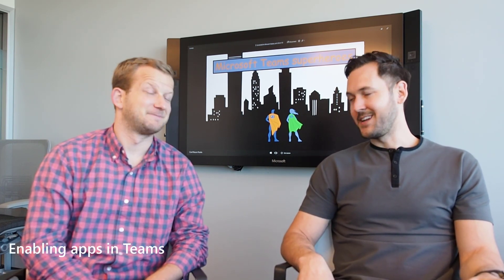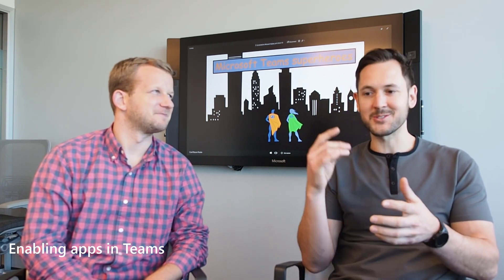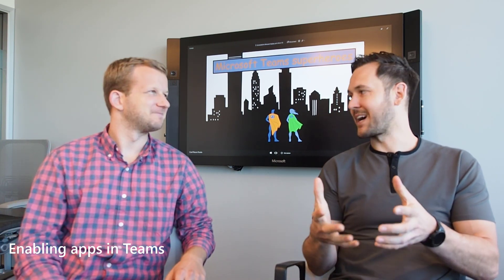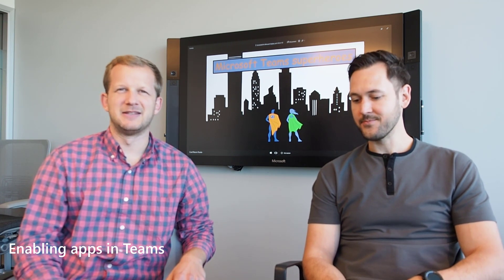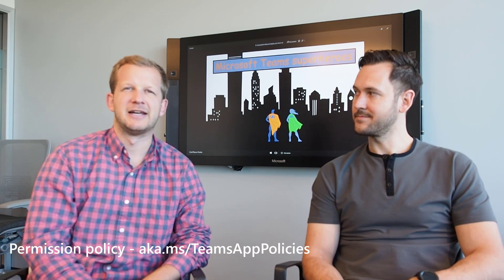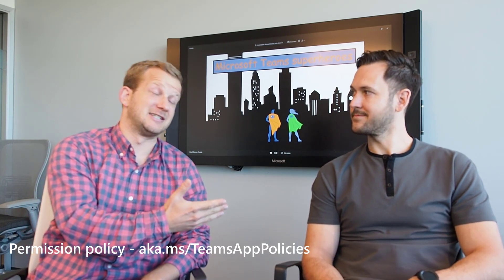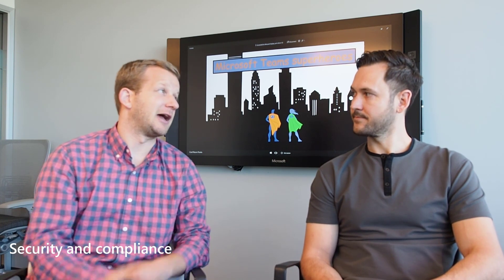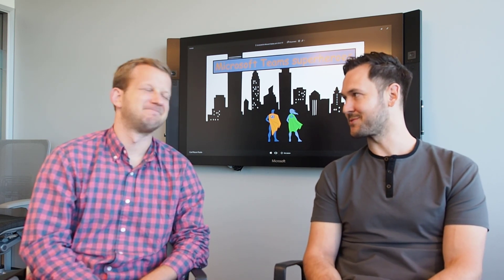Why use Office apps in Microsoft Teams?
This video explains why Office apps are more valuable in Teams and how to leverage the incredible integration between Teams and the Office 365, allowing organizations to use their existing apps to get work done, better.